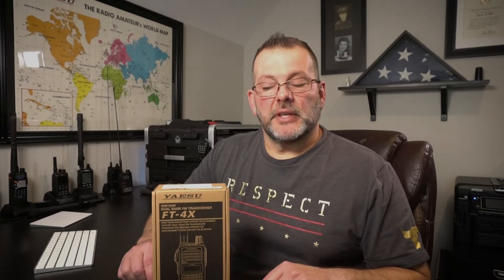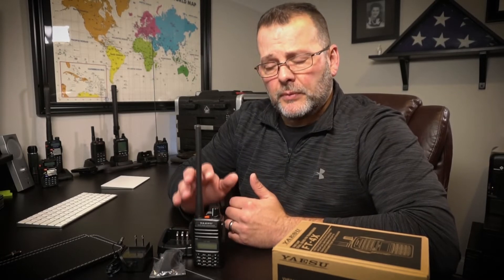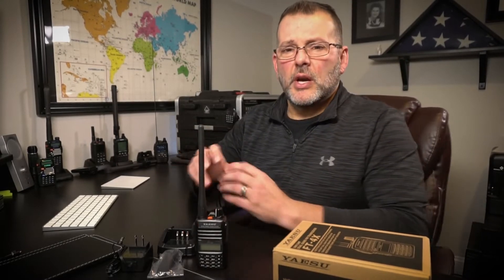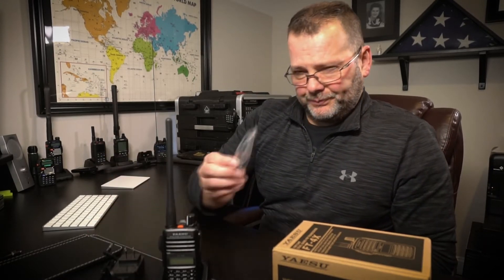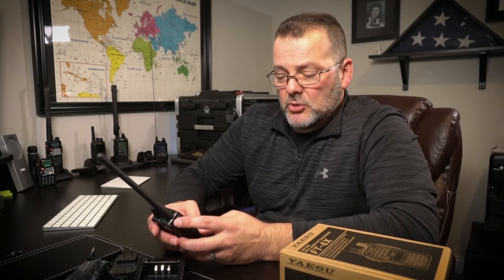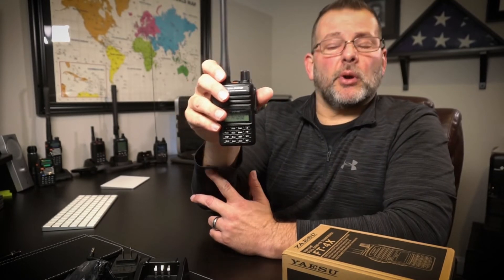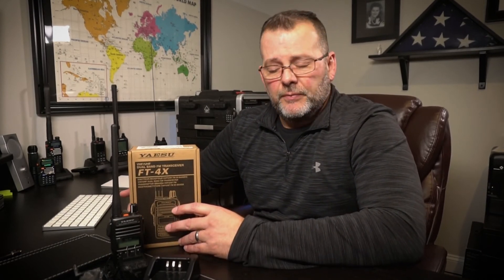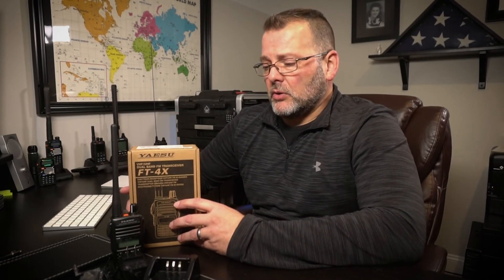FT-4XR Review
A quick review of the Yaesu FT-4XR and one of my recommendations for new Hams!